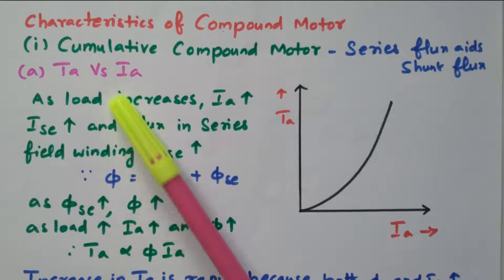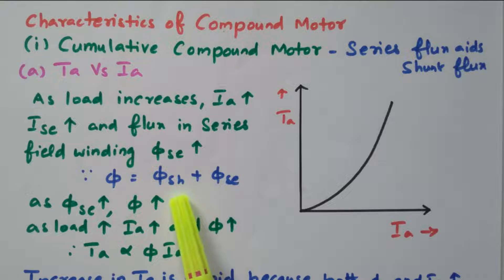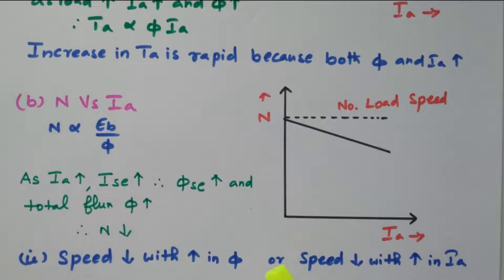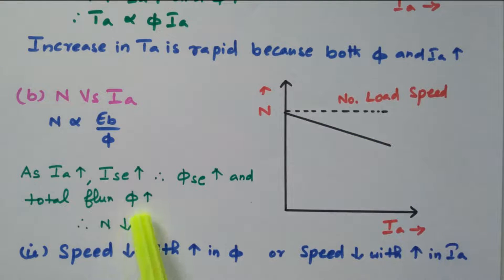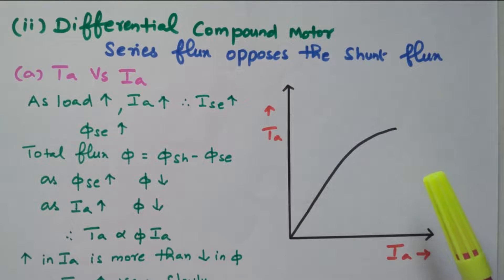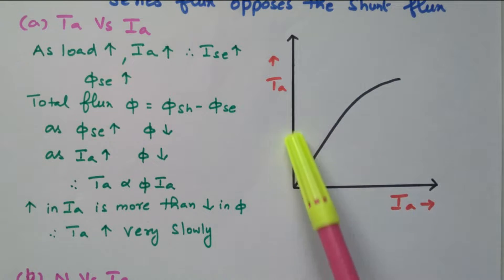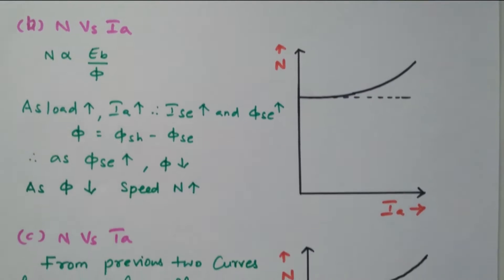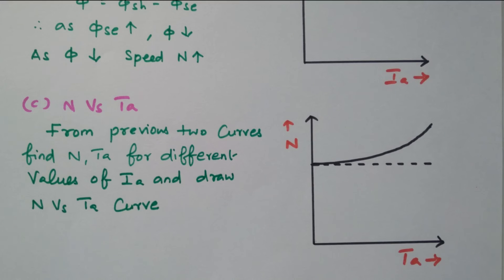12 Characteristics of DC Compound Motor